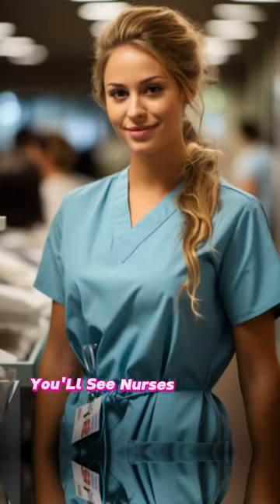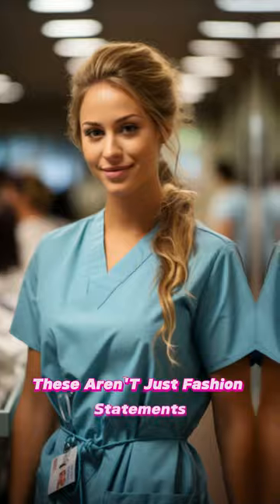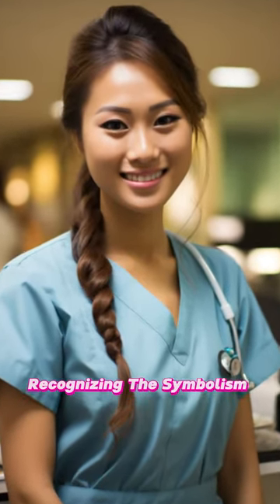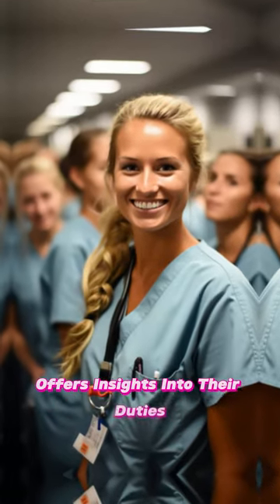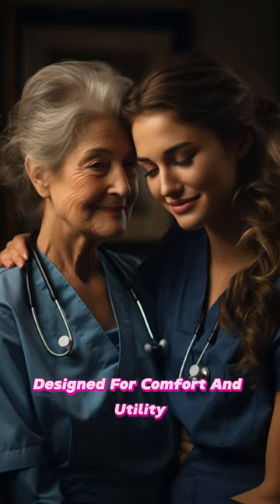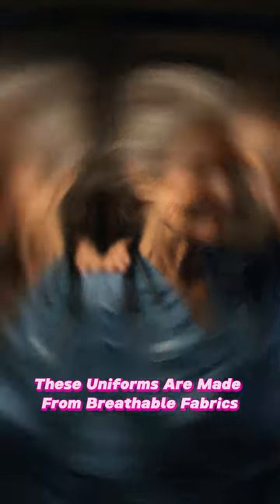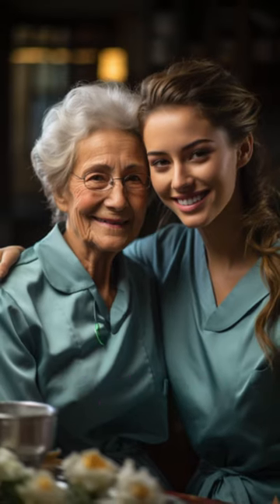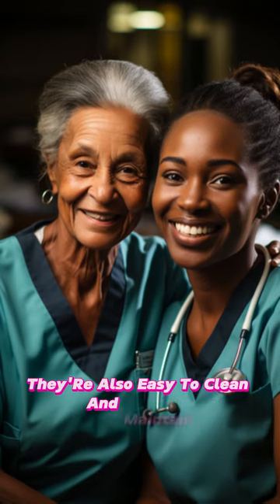Decoding the Meaning of Nurses' Uniforms